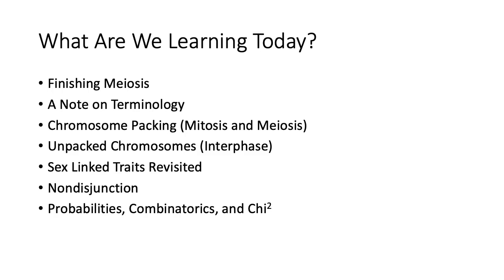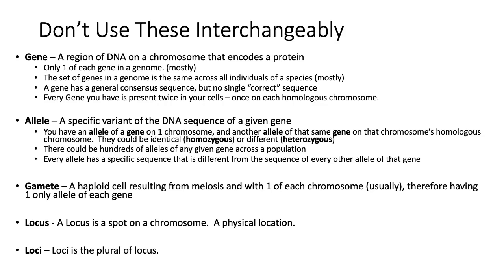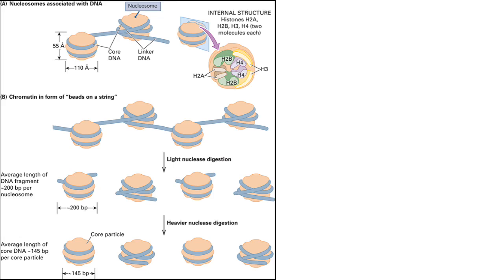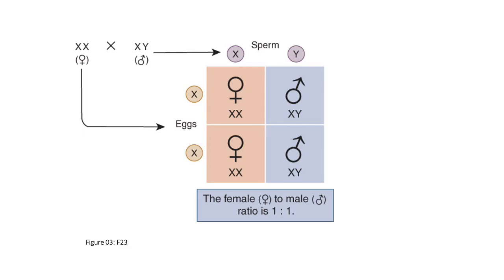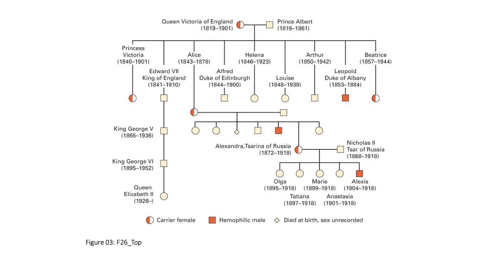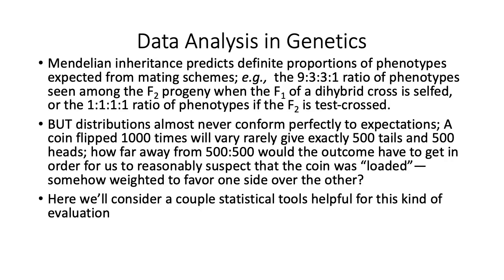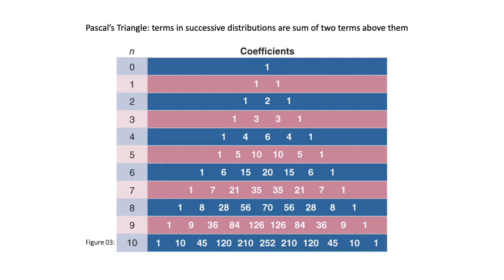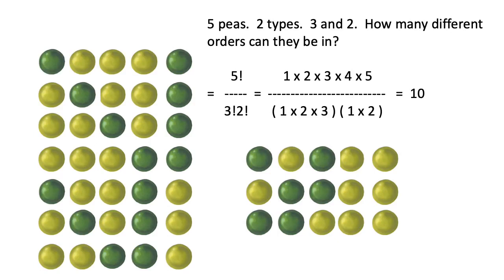Genetics Lecture 5